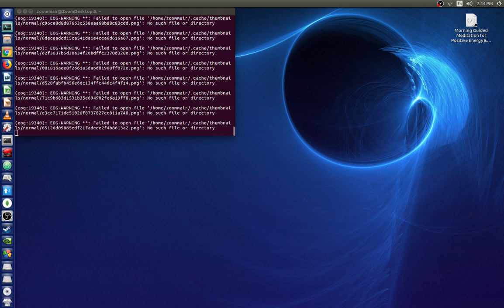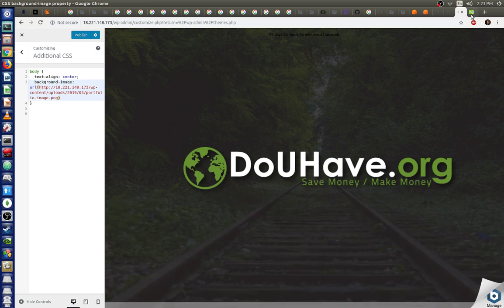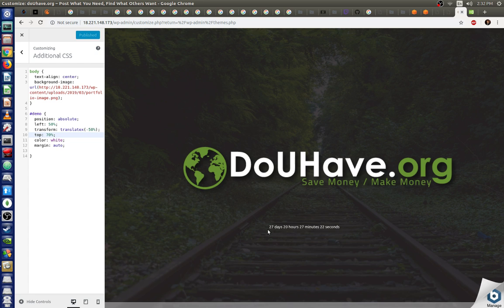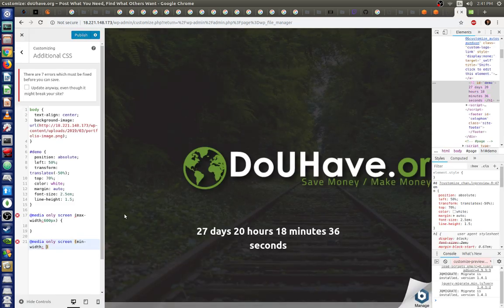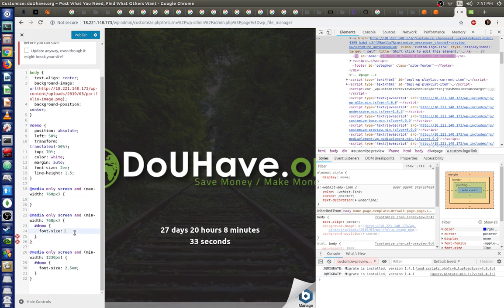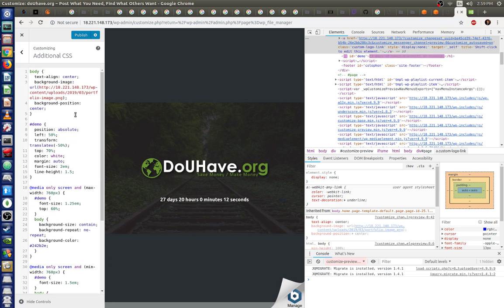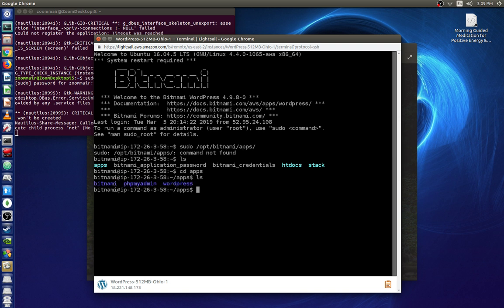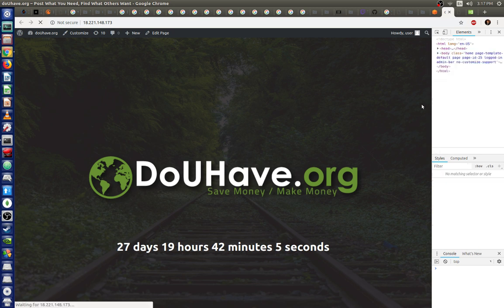Highlight: Working in WordPress - Basic CSS Styling